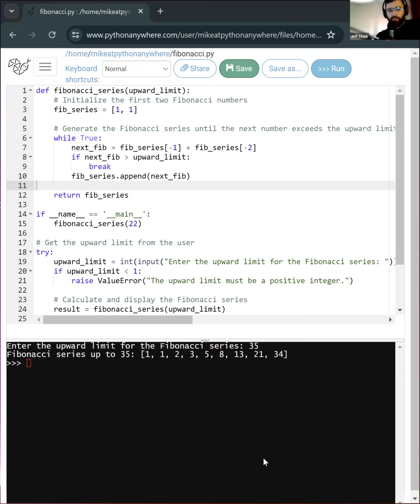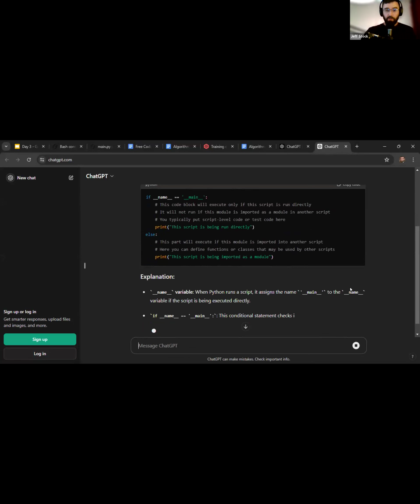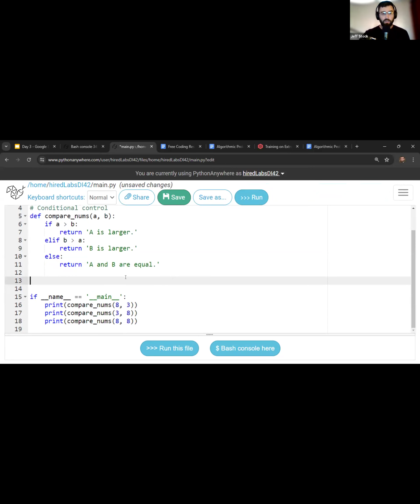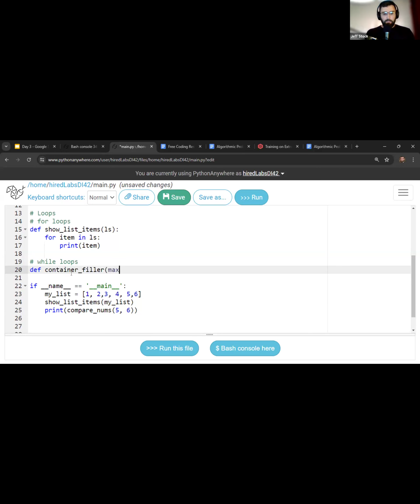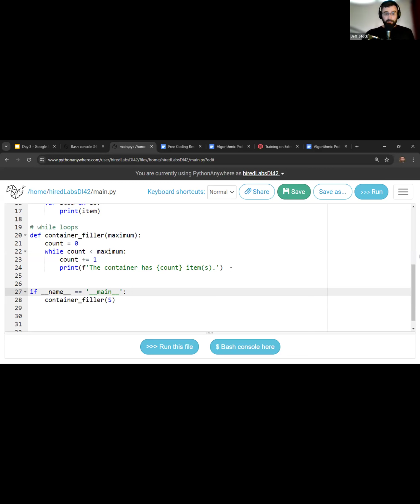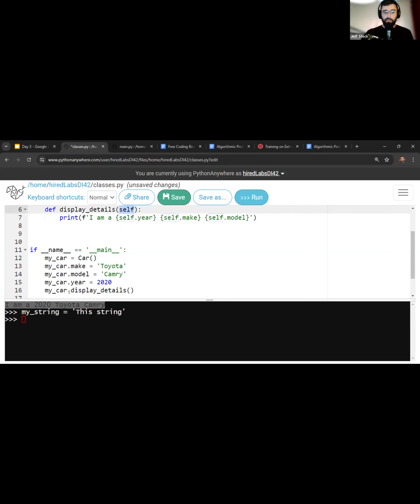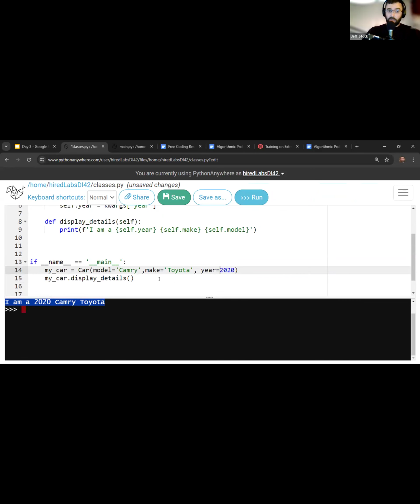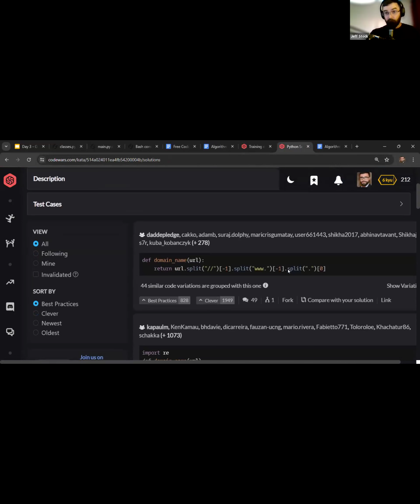24B Day 3 Basic Algorithmic Problem Solving